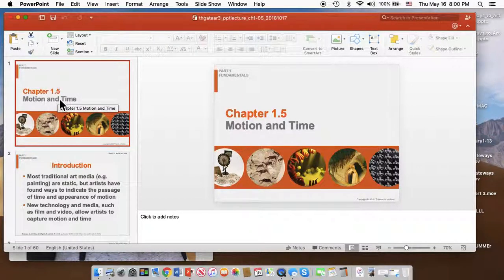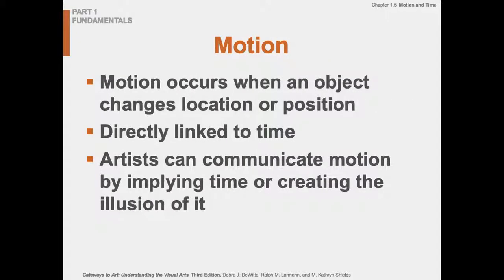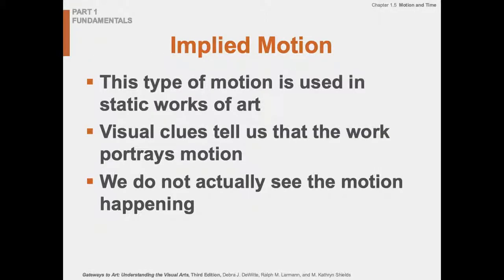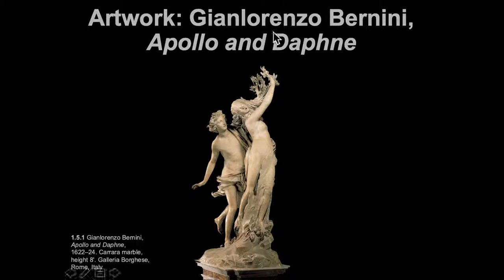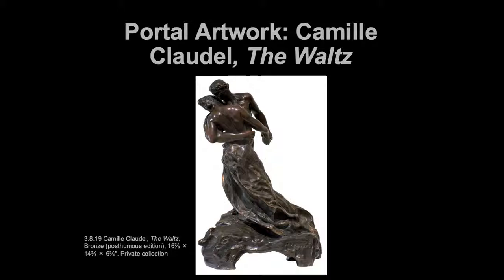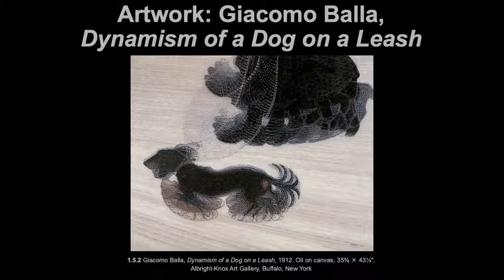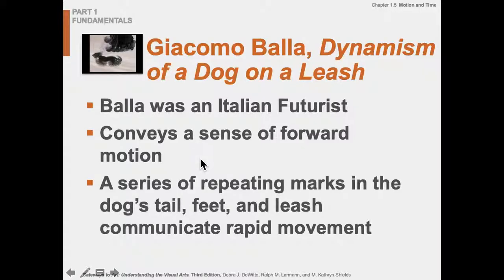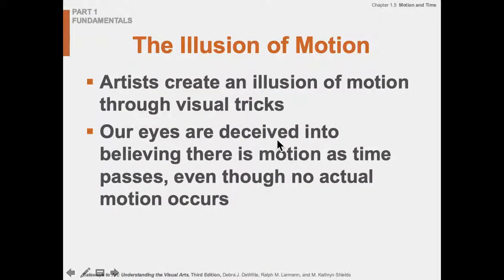Ch 1 5 Motion Part 1